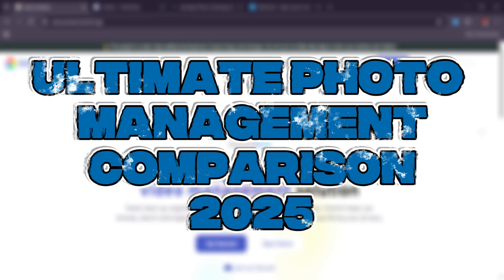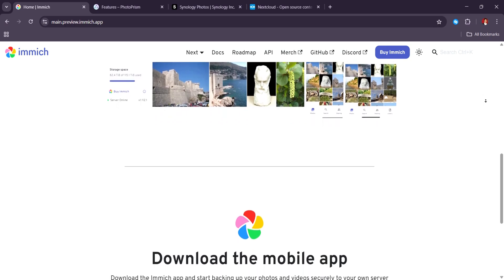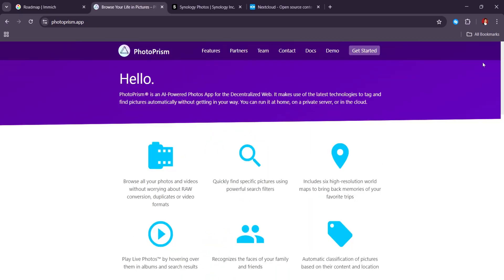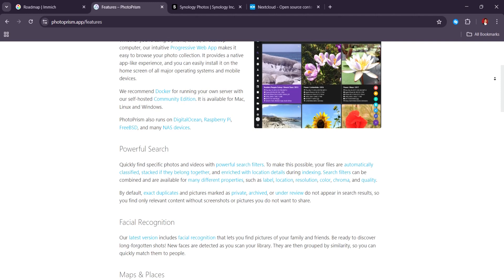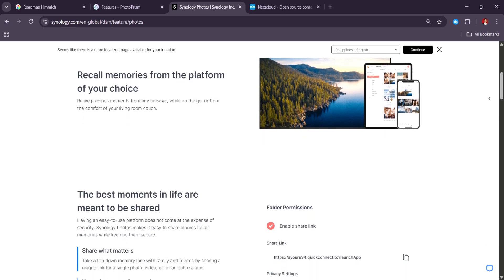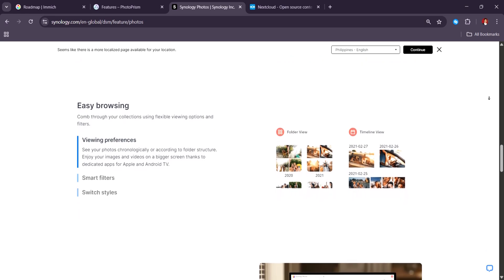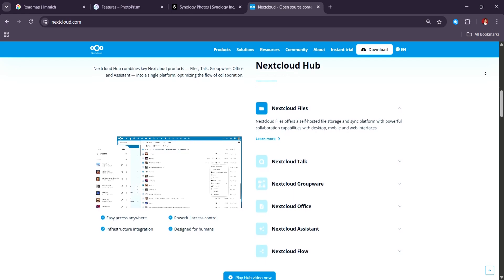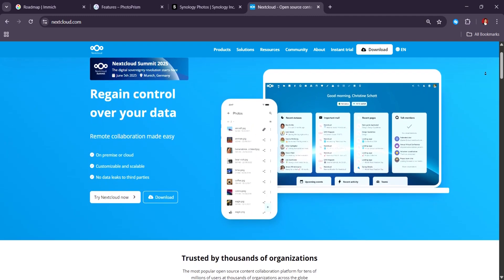ULTIMATE PHOTO MANAGEMENT COMPARISON 2025!: IMMICH VS PHOTOPRISM VS SYNOLOGY PHOTOS VS NEXTCLOUD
🏷️ Check Current Price on Amazon
🔖 Bookmark & Use for ANY Amazon Purchase (Supports Channel)
‎ Looking for the best self-hosted photo management app in 2025? This breakdown compares Immich, PhotoPrism, Synology Photos, and Nextcloud on AI tagging, privacy, mobile sync, and performance—helping you choose the ideal setup for organizing your photos.